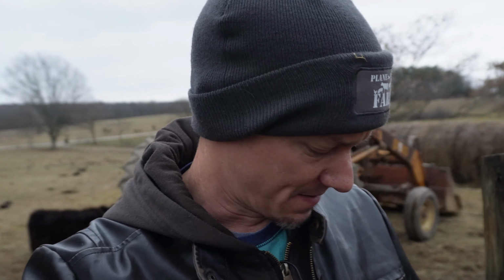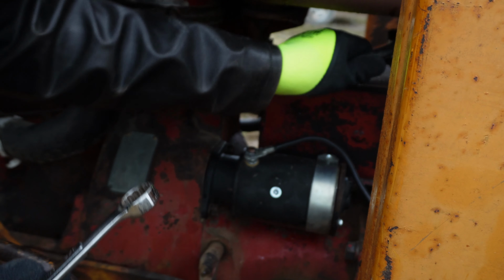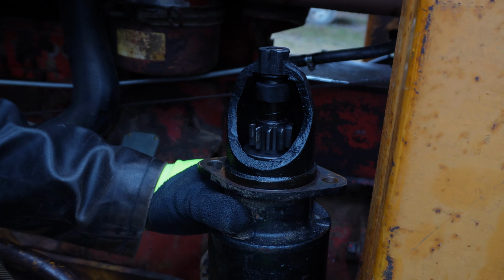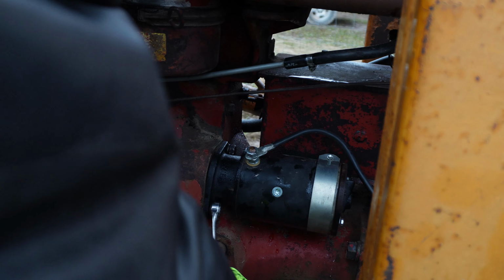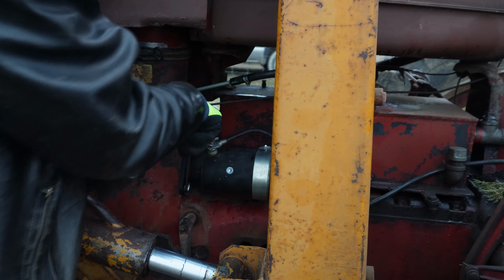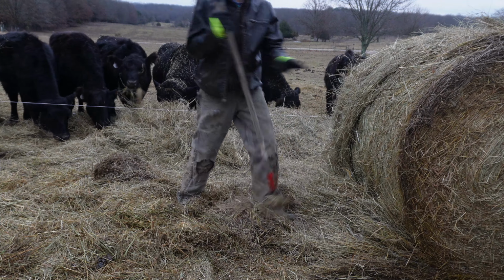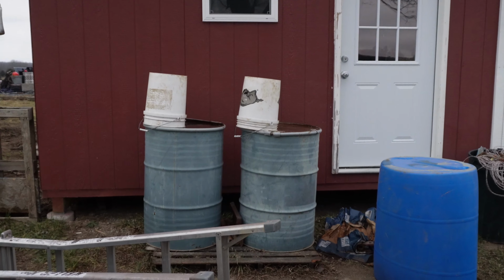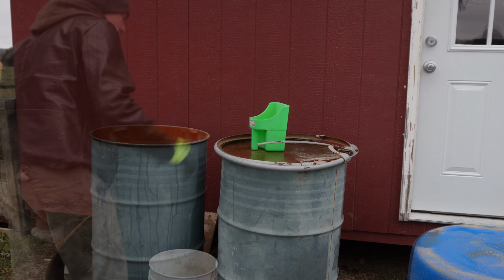Tractor Problems, A Muddy Day On the Farm, And Pigs CAN Jump!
My 1948 Farmall M tractor has been having starter problems lately. I mess around with that for a while, then have do chores (feeding hay to the cows and feeding the pigs) in some pretty muddy conditions. Small scale farming at it's finest!